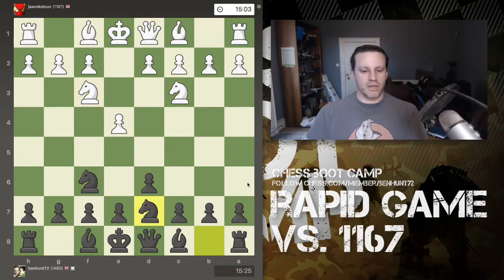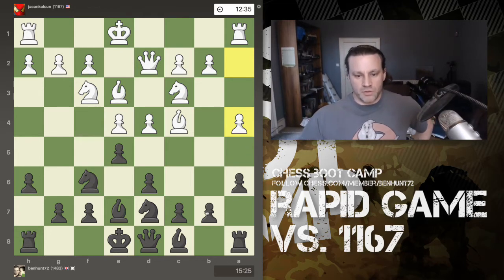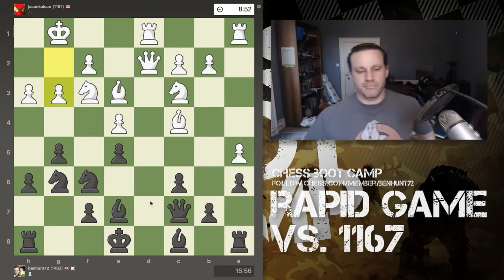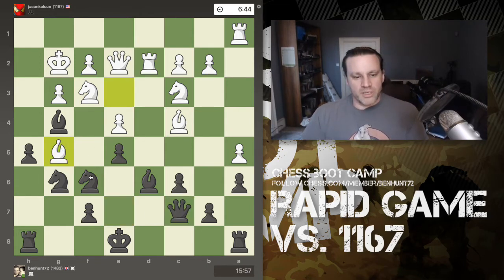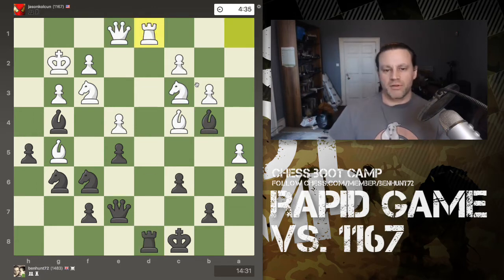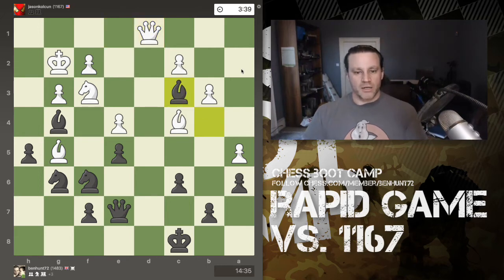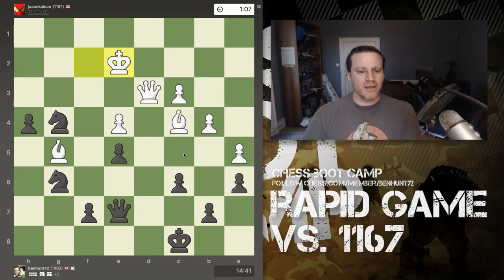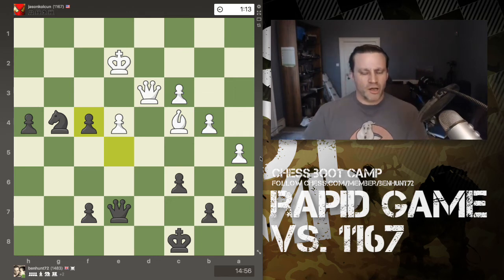Rapid Game vs. 1167 Rated Player (Black Lion)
I run you through a game I played with a chess.com friend today. I'm rated 300 points higher in rapid, so would normally be expected to win, but my opponent causes me some problems, requiring a clever combination to release my queen towards the end.